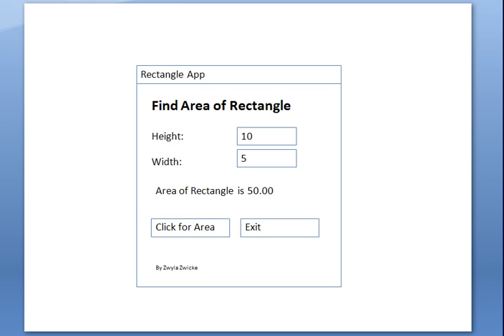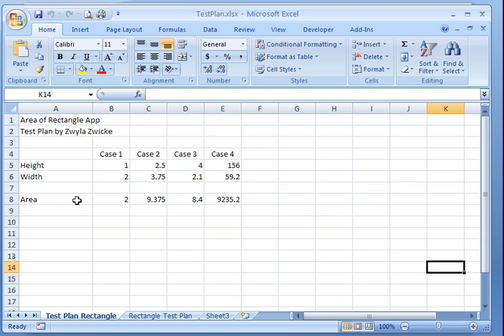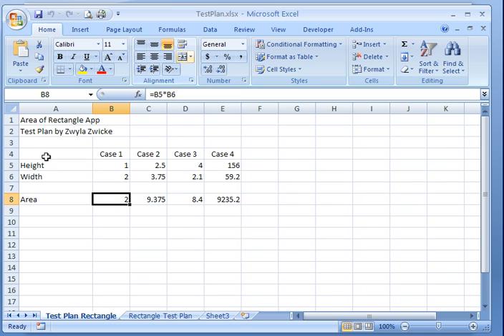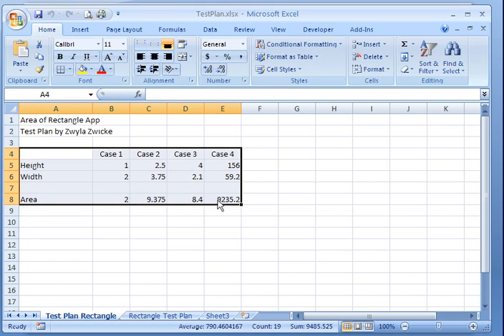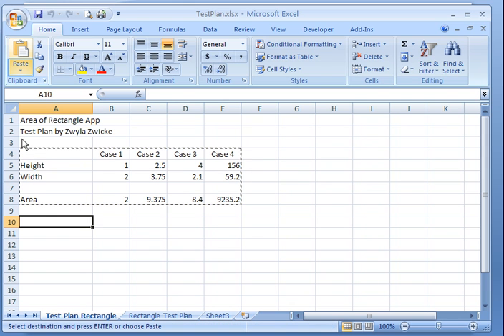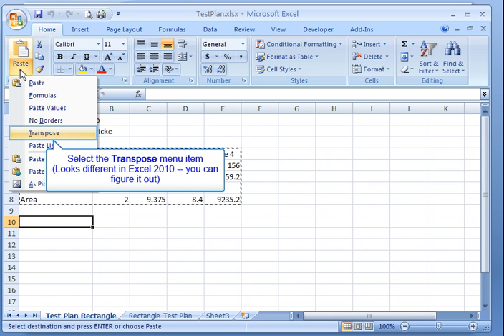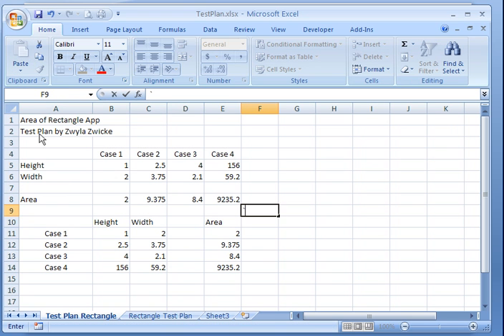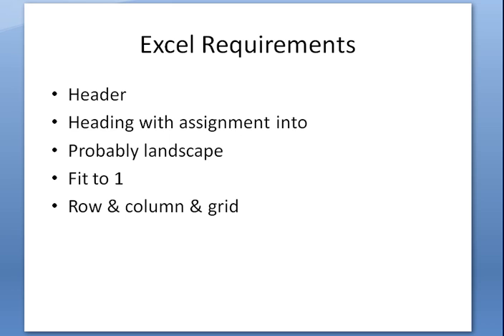TestPlanExcel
CIST 1100 Designing Test Data